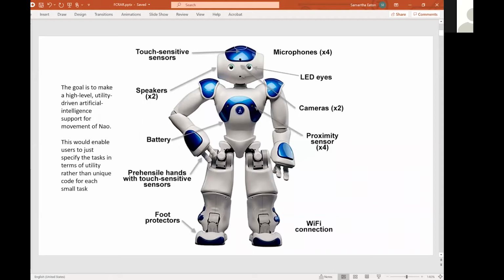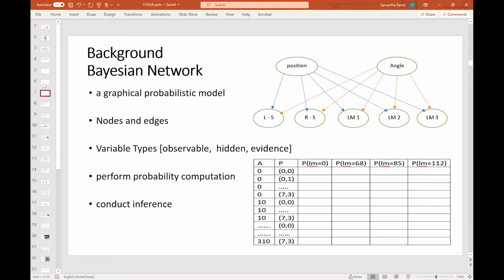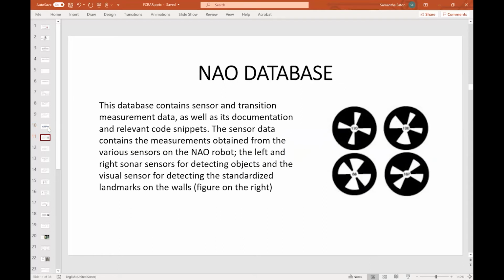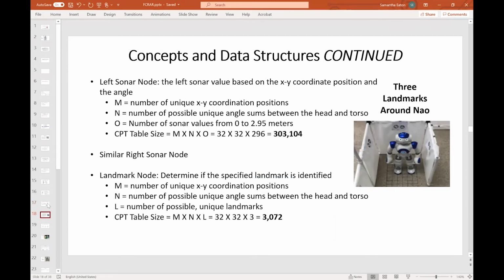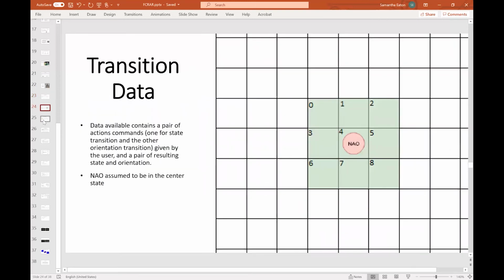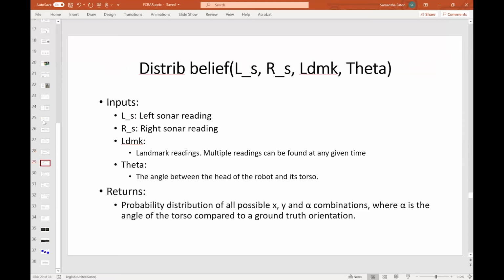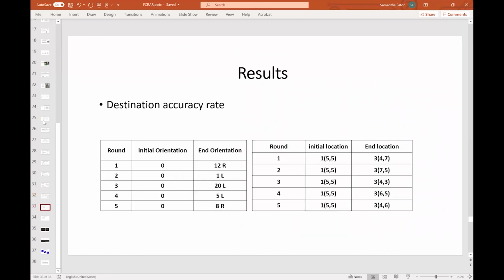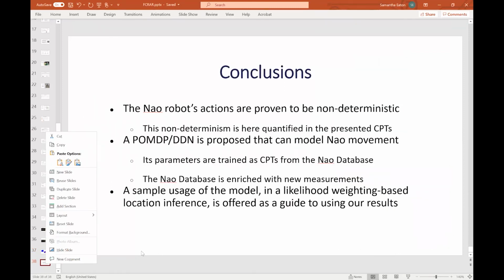Trained Probabilistic Models for the NAO Robot in a Labyrinth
A framework based on a Probabilistic Model for the moving behavior of the NAO humanoid robot in the environment given by $20in \times 20in$ vinyl maze cells is being trained and made available for future applications. NAO is one of the most advanced humanoid robots, having advanced speech, vision, and behavior based on artificial intelligence already implemented on it, and being a precursory of the larger Pepper robot famous for being used as host at certain hotels. Pepper uses wheels, probably since the leg-based movement of Nao proved hard to harness with precision and robustness. Indeed, most of the intelligence currently present in NAO is speech and gesture-related, while its autonomous walking capabilities are only little exploited in existing available software, and only with reflexes without high-level utility-driven intelligence.

We test that it is possible to exploit a public NAO sensor database made recently available, to build a sample probabilistic model for walking and turning in a controlled vinyl maze. The probabilistic model is a new and powerful representation of related phenomena based on random variables and with conditional probability tables for the NAO sensors computed from experimental measurements given relevant environment states. The model allows for complex planners and reasoners, that are based on rich POMDP models, to be built on top of it.

Such a high-level AI framework allows for easily giving NAO new tasks by just specifying the corresponding utilities.
The proposed model is tested with a simple particle filter localizer on a predefined trajectory, and improvements and data missing in the Nao database are being identified for future work.